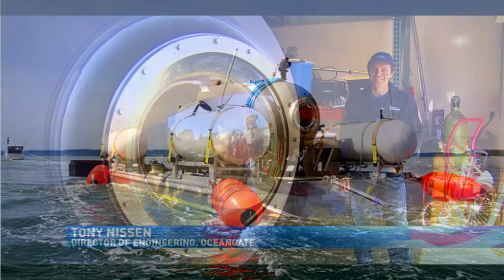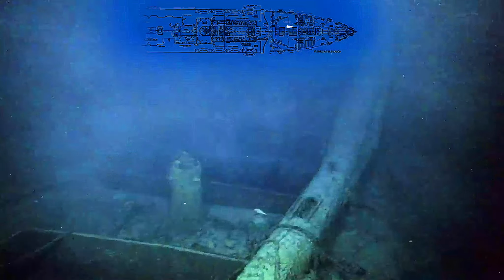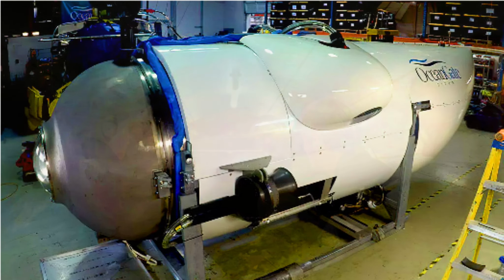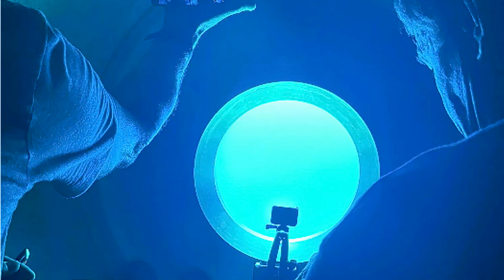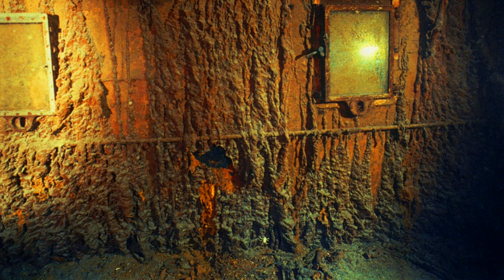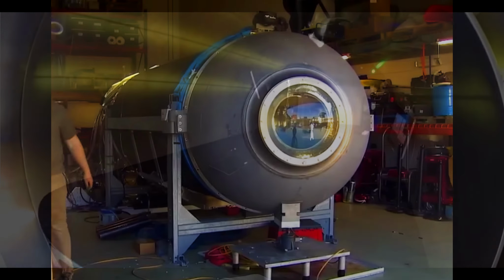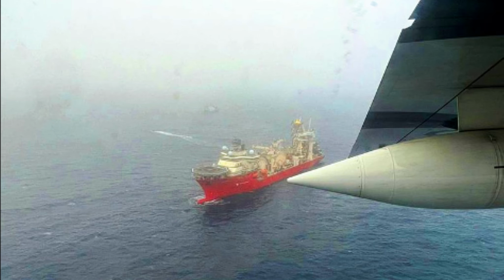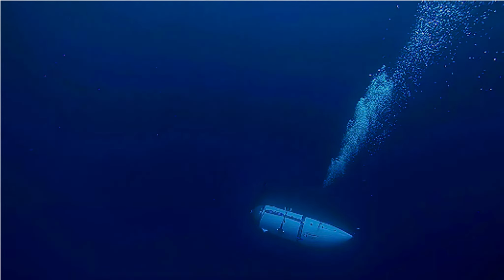OCEANGATE'S Deep Sea Submersible Vessel "TITAN"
In this video, I will explain to you what the TITAN was, what it was created for and how it meat its early end.  I also provide some of my personal thoughts on the subject.